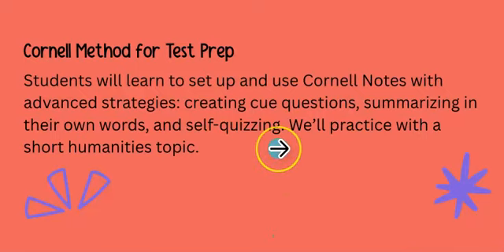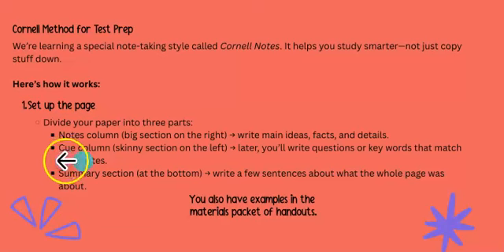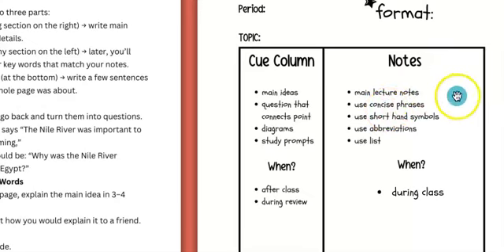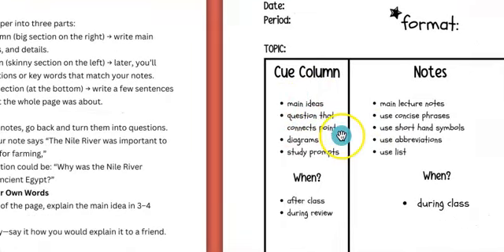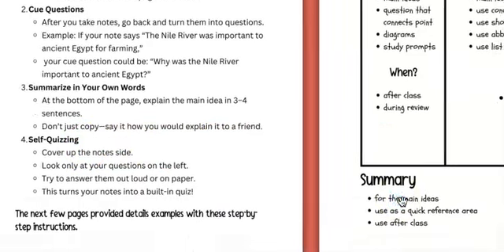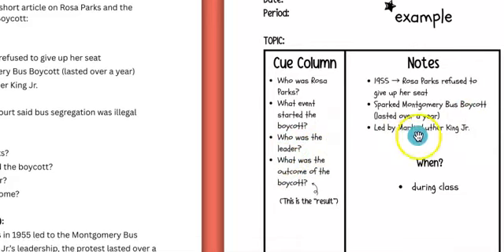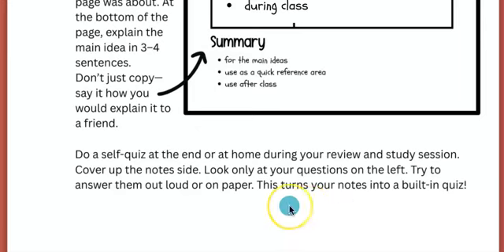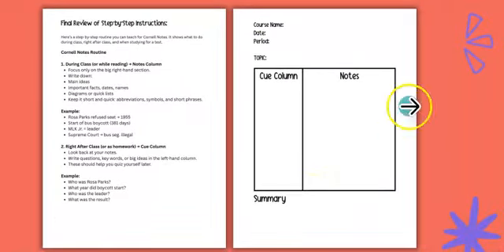Master Cornell Notes | Step-by-Step Tutorial for Students and Teachers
Want to help your students take better notes in any subject? In this video, I walk you through how to take Cornell Notes using my printable Cornell Notes guide and template. These are from the same resource I created for my classroom and now available on Teachers Pay Teachers (TPT)

This tutorial includes easy-to-follow explanations, visual examples, and note-taking strategies that help students stay organized, summarize key ideas, and retain information more effectively. Whether you teach middle school, high school, or homeschool, Cornell Notes can be used across ELA, science, history, and math to boost comprehension and study skills.

🧠 What You’ll Learn in This Video:

What Cornell Notes are and why they work

How to set up each section (Cue, Notes, and Summary)

Tips for using Cornell Notes for reading, lectures, and test prep

How teachers can model Cornell Notes in any subject

How to use the reusable Cornell Notes template for ongoing assignments

✨ Get the Printable Cornell Notes Resource:

Grab the 11-page Cornell Notes PDF with teacher and student explanations, filled-in examples, and a photocopy-friendly template here:

💡 Perfect For:

✔️ Study skills lessons
✔️ AVID programs
✔️ Cross-curricular learning (ELA, Science, History, Math, etc.)
✔️ Distance learning or classroom instruction
✔️ Back-to-school organization units